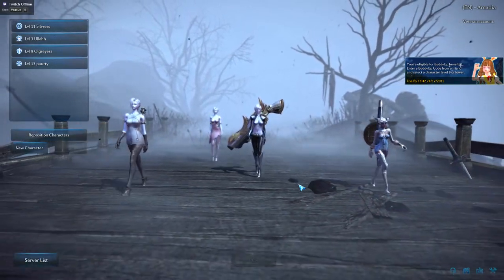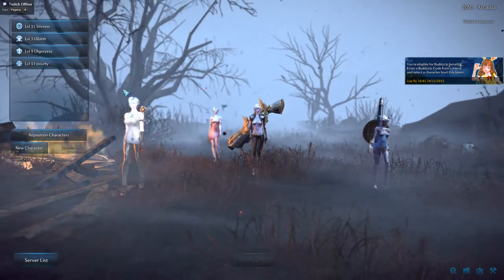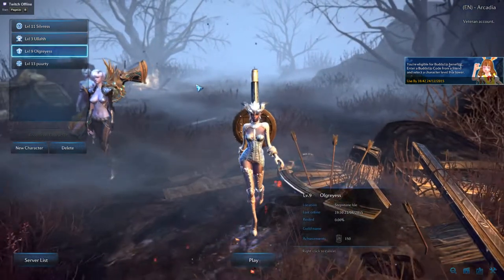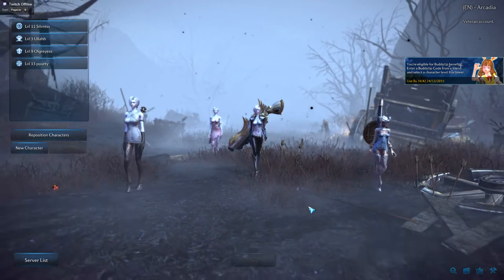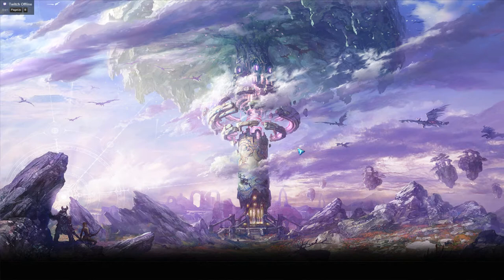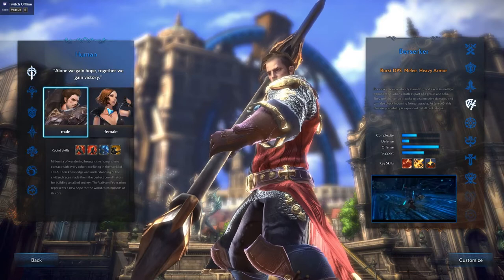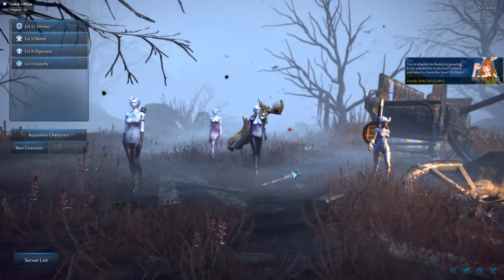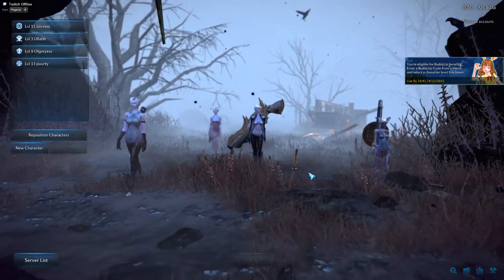TERA: Best looking character select screen EVER?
Logged into TERA and was taken aback by how attractive the character screen is now.